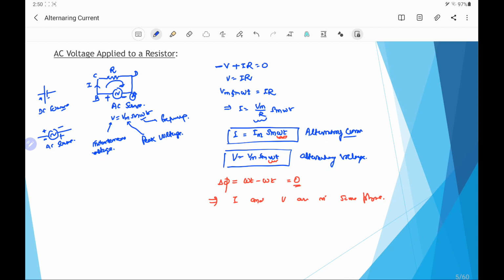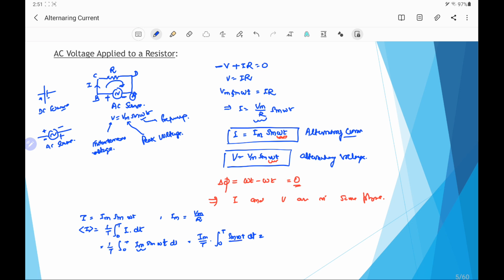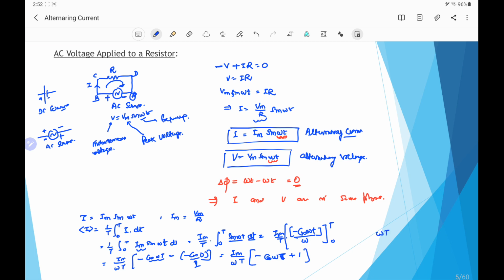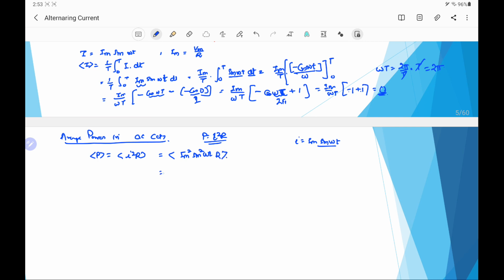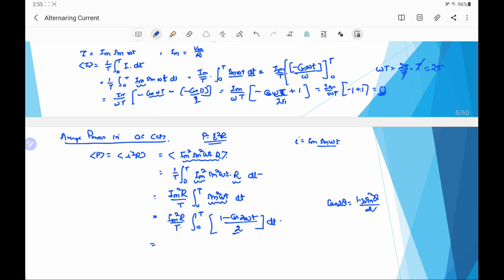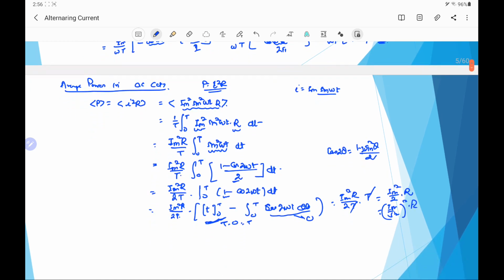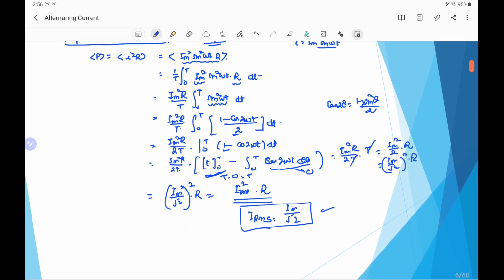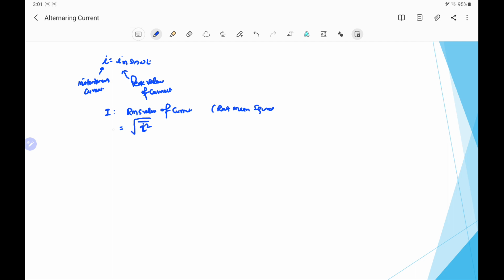Alternating Current (AC) - 2. AC voltage applied to a Resistor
This video explains the following :
1) AC voltage applied to a Resistor
2) Average value of alternating current
3) Average Power
4) Root mean square (RMS) value of Alternating current and voltage